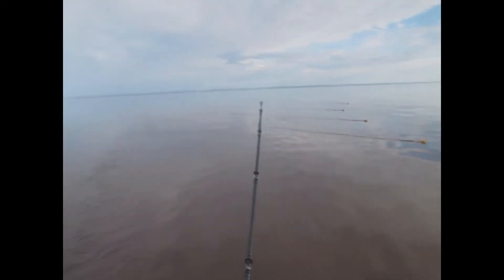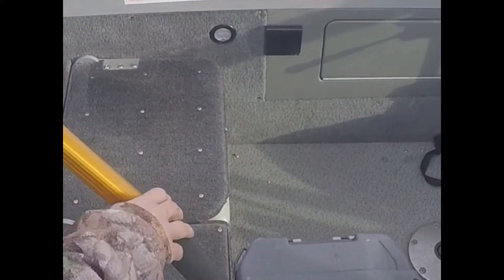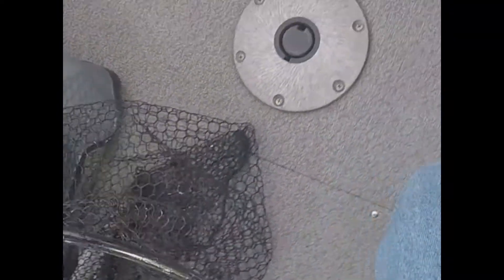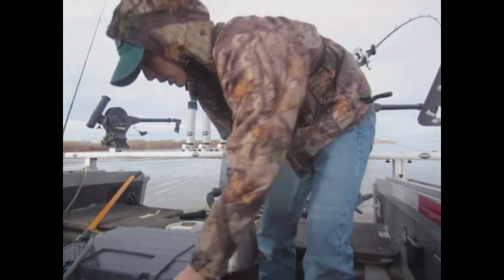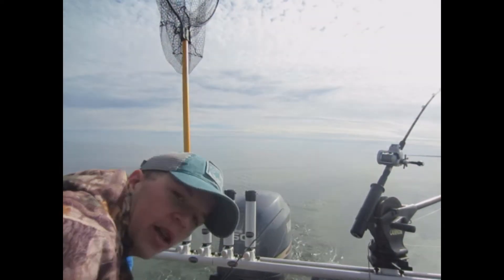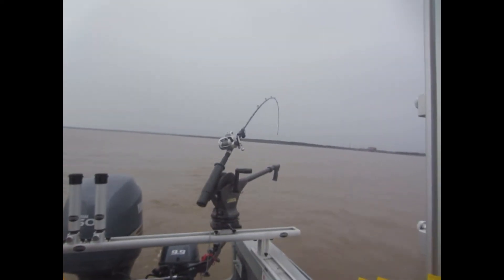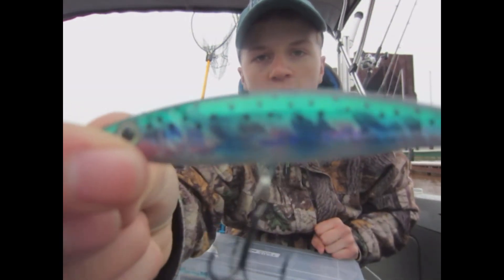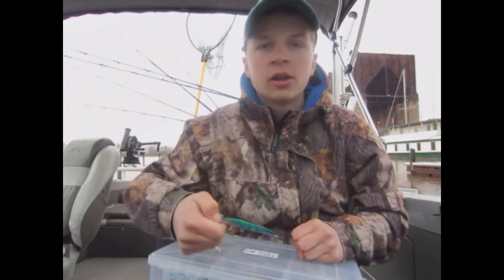Three Species Day Fishing Lake Superior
It is a great time of year to get out and fish for some Salmon on Lake Superior. We ended up catching three different species on the day.